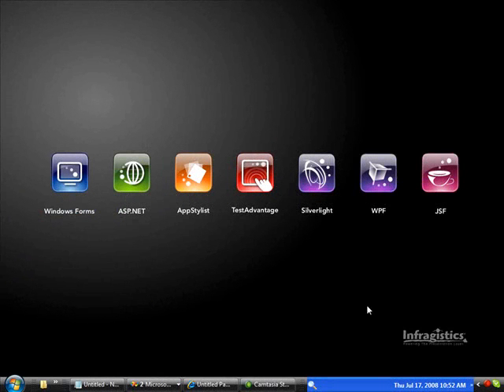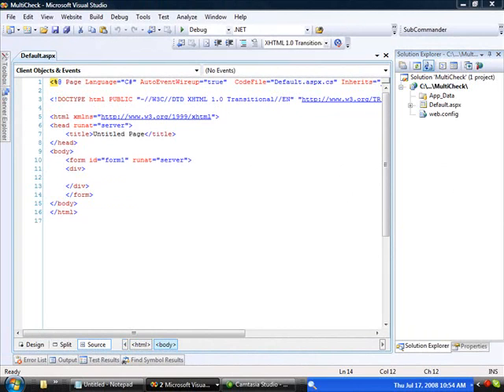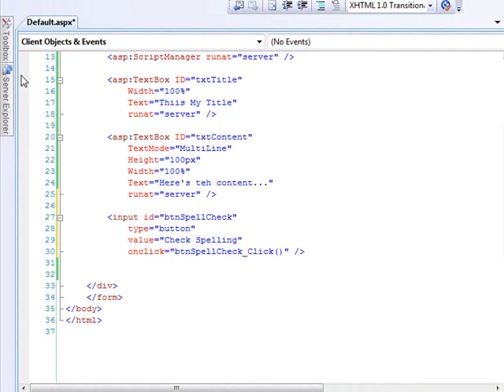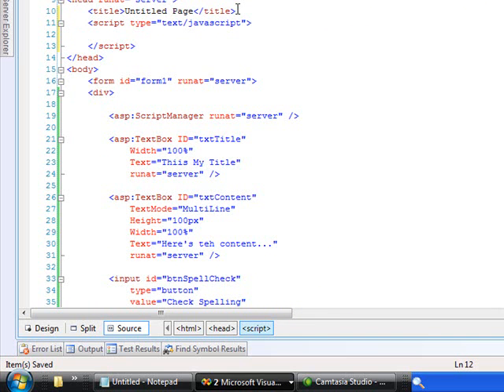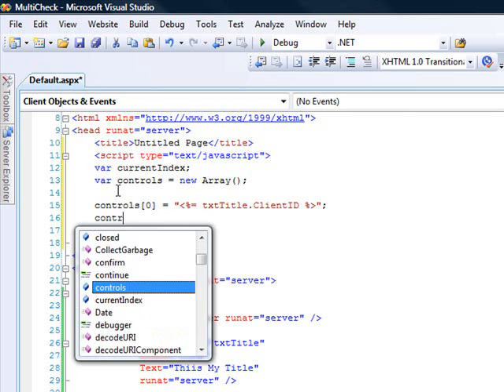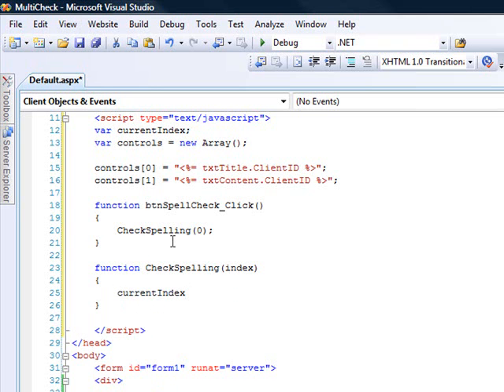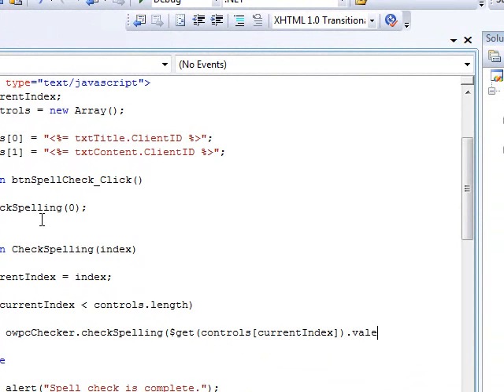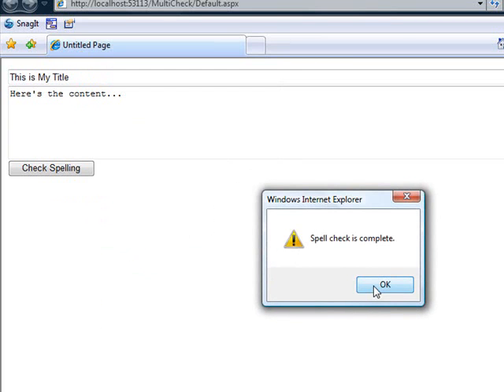Spell Check Multiple Controls on a Page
Using the WebSpellChecker control to correct errors on multiple text input controls on a web page.